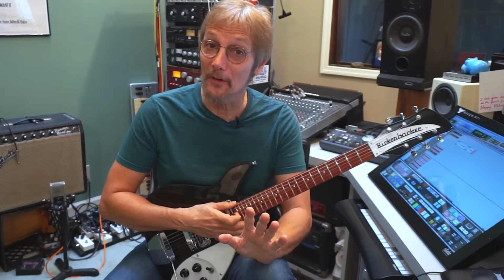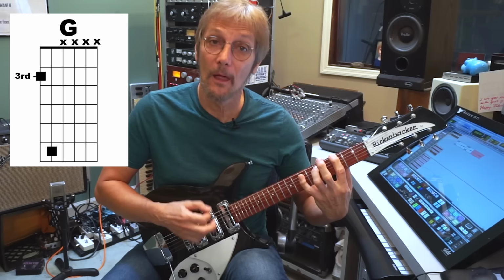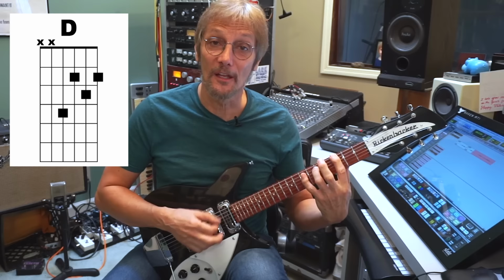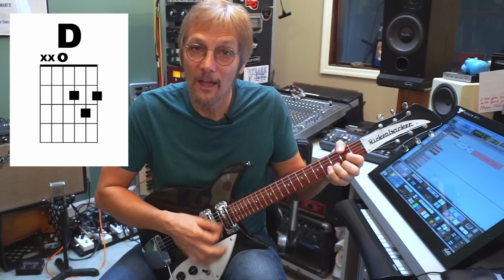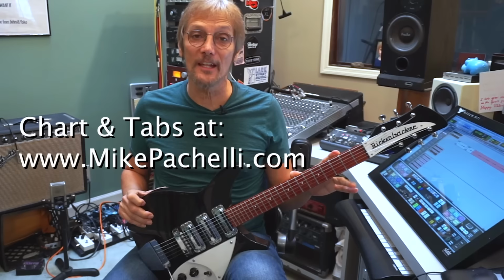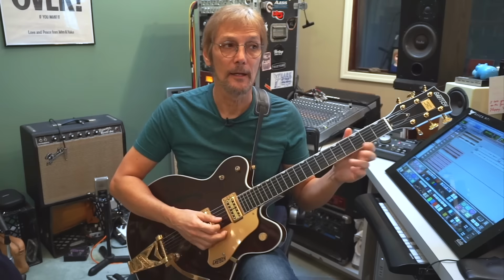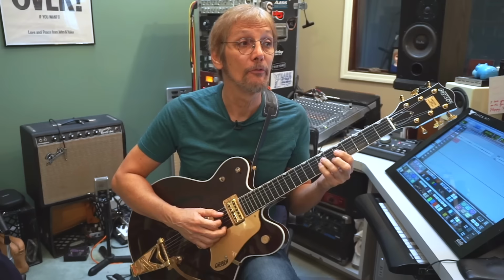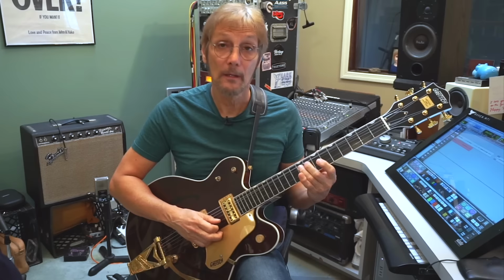The Beatles - I Want To Hold Your Hand LESSON by Mike Pachelli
Here's a lesson on the song that launched the British invasion in the U.S. I go in to the details of both John & George's part. Thanks to Richie Russo for playing drums.

notes: George recorded the song on his 1962 Rickenbacker 425. I should have mentioned that. I do these lessons - live to tape - and sometimes forget to explain every detail.  Sorry 'bout that. My Gretsch reference should've said "George played it on his Gretsch when we first saw them on the Sullivan show..."